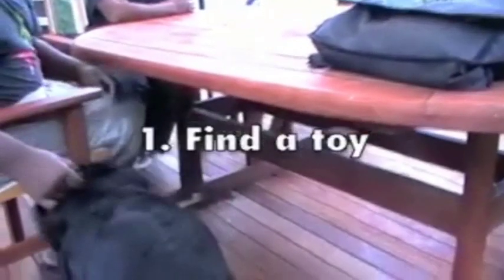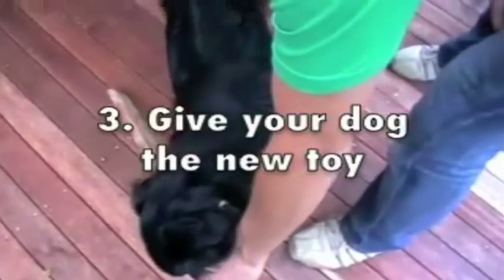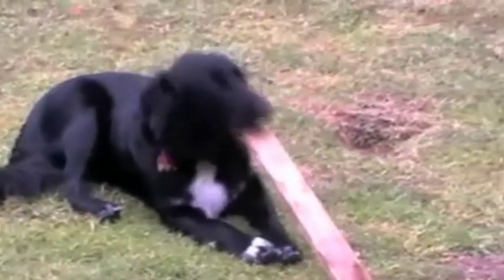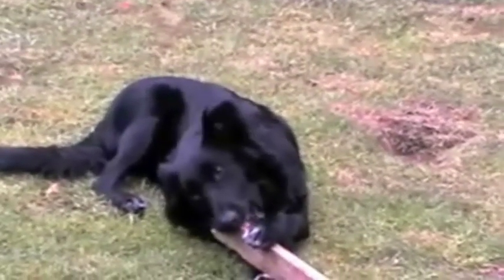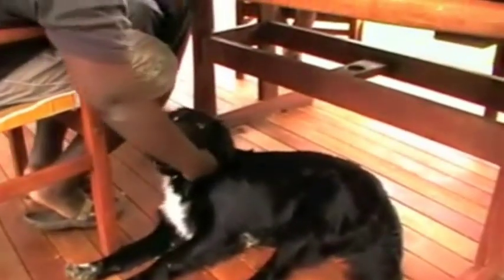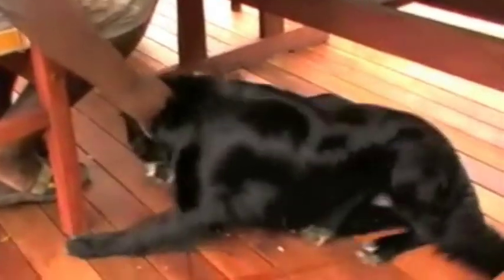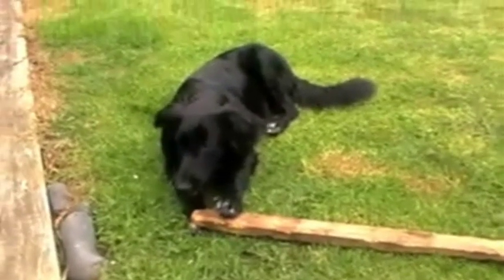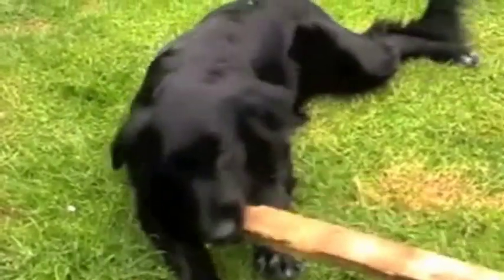My Dog Is Chewing Everything - How To Redirect A Chewing Dog